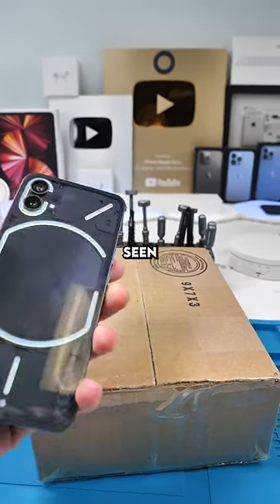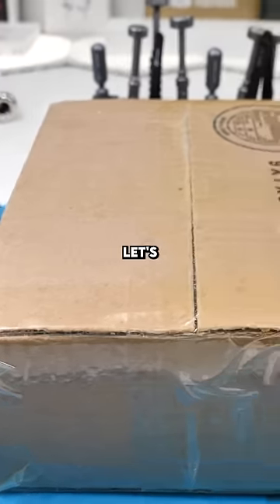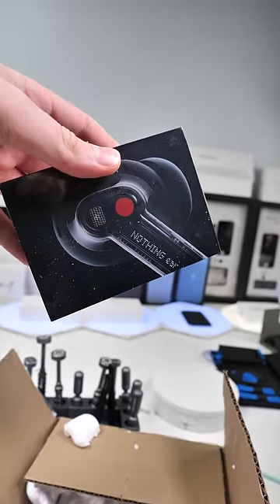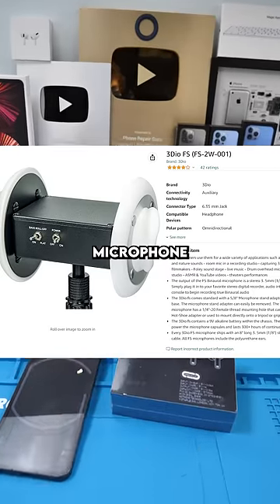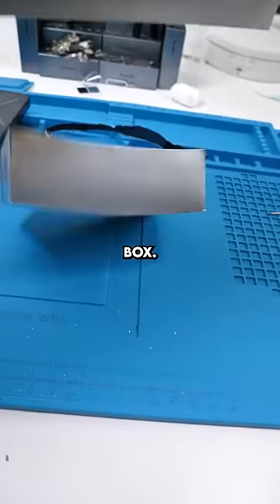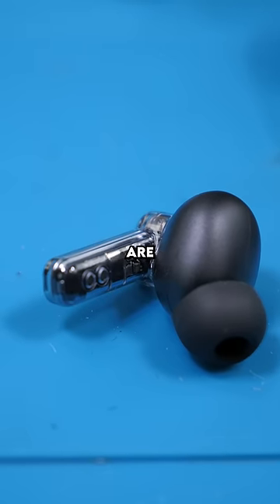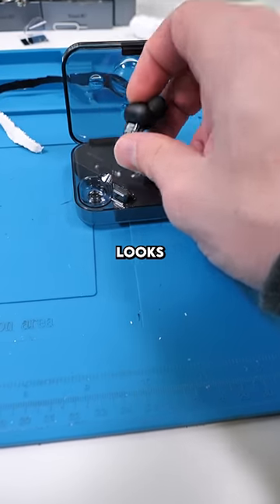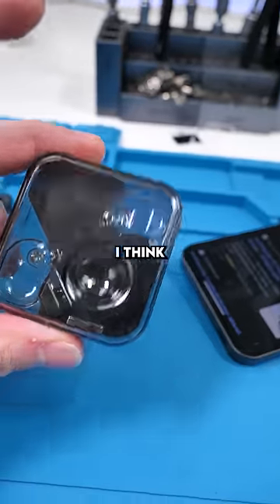Nothing Ear(1).... Better than AirPods?